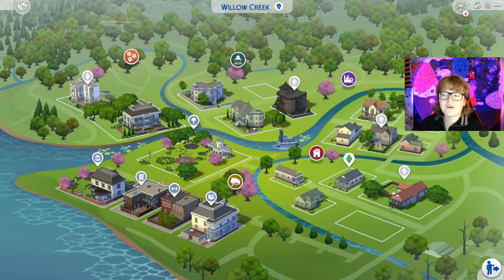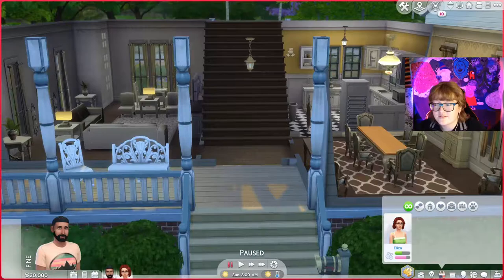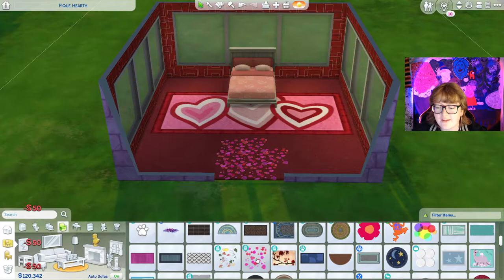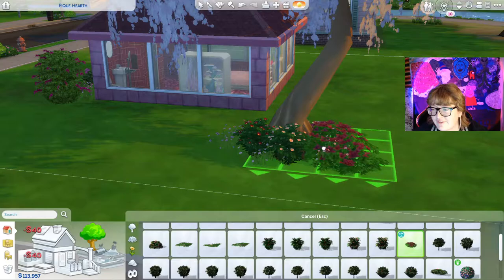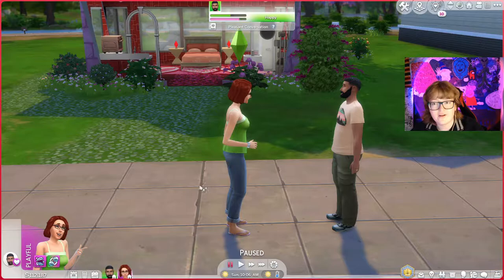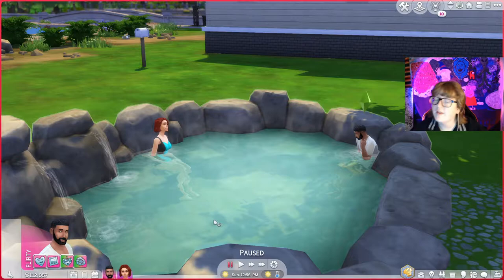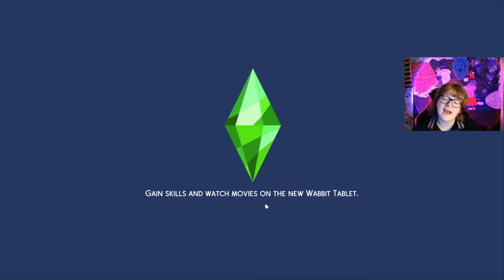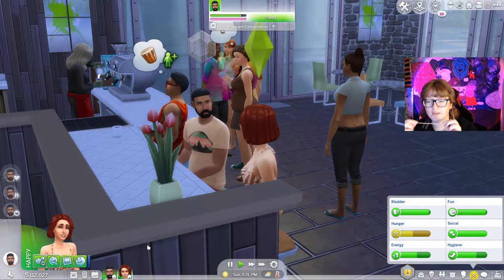making Eliza and Bob Pancakes fall in love again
today cupid comes in clutch and revives Bob and Eliza's relationship :}